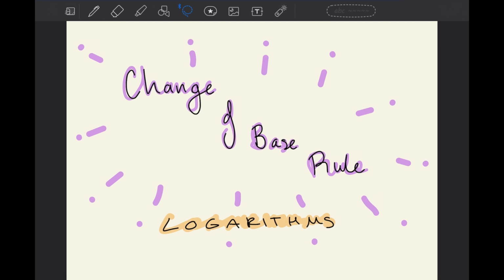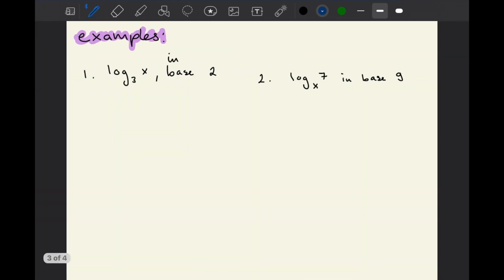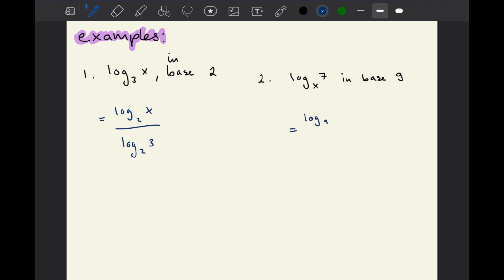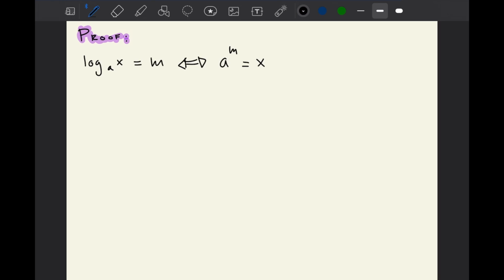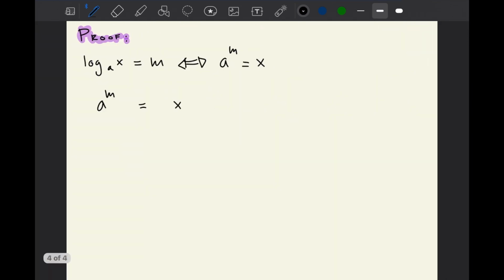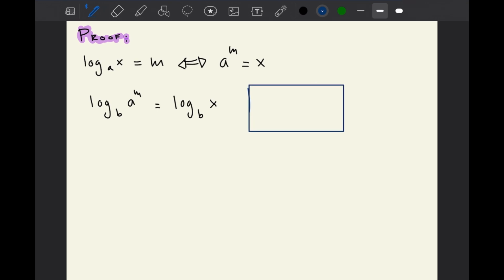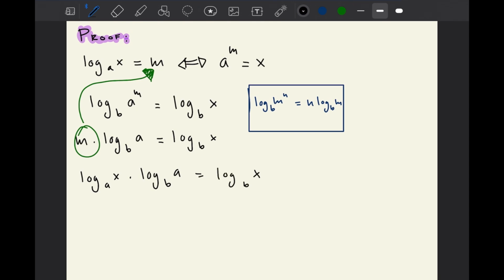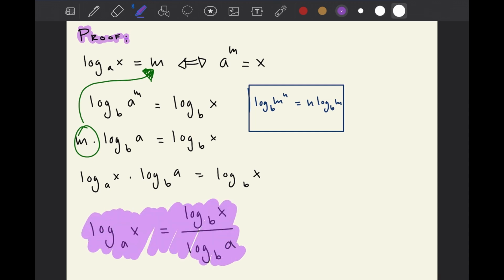Logarithm Change of Base Rule PROOF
Enjoy this simple yet effective proof of the logarithm Change of Base rule. Hope you learn something new.